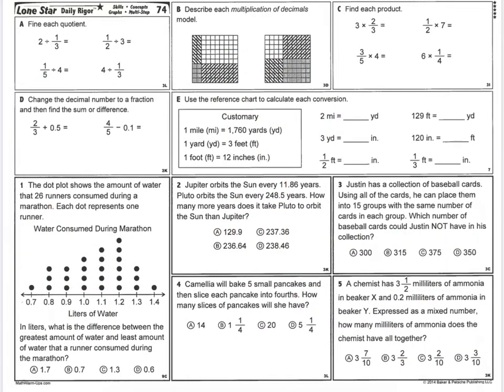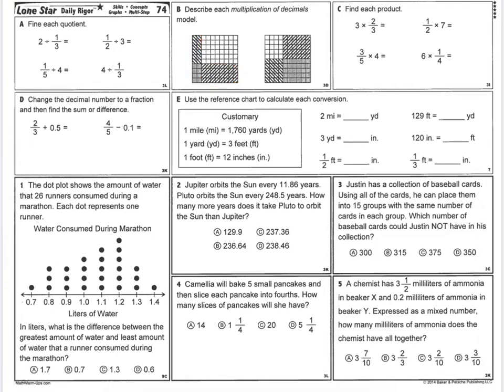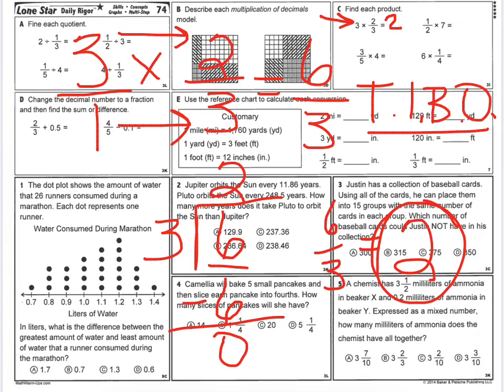LoneStar 74 problems A-C